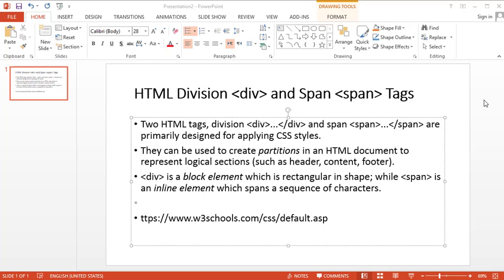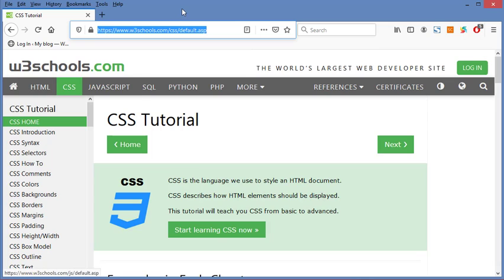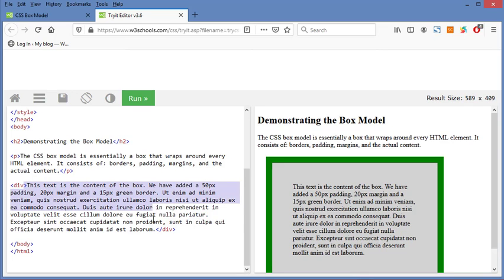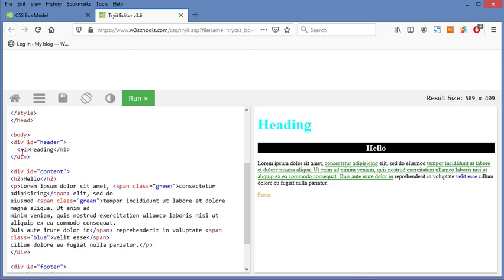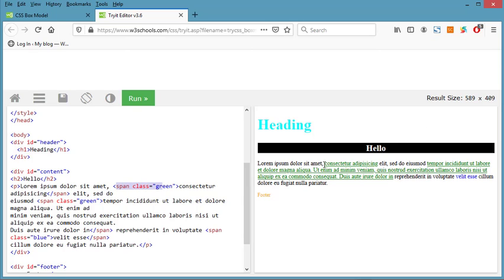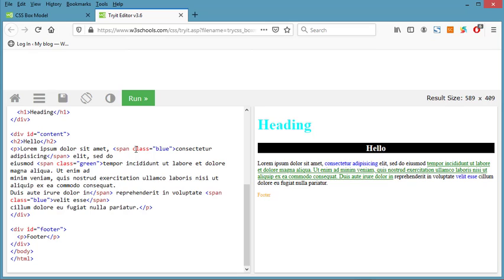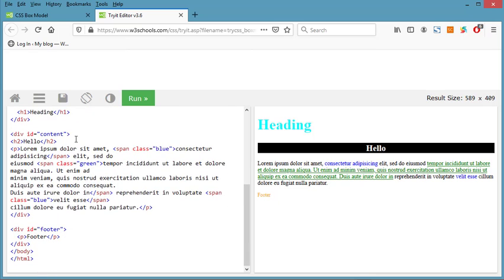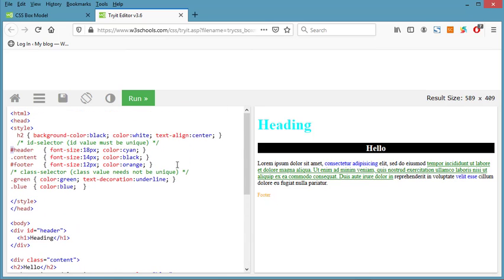Lab 2 Part 3